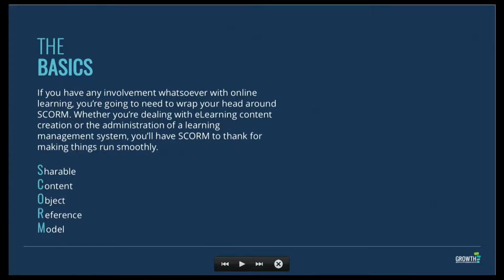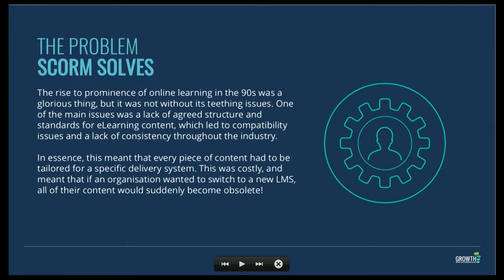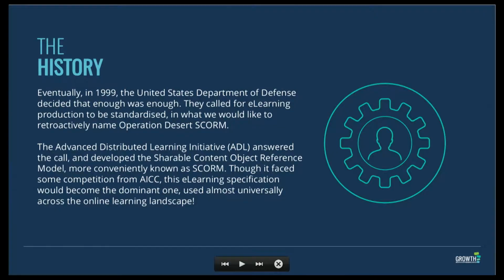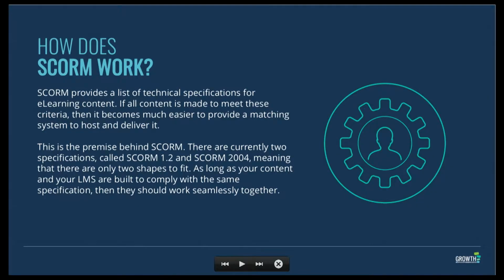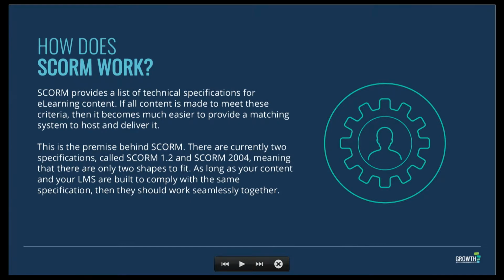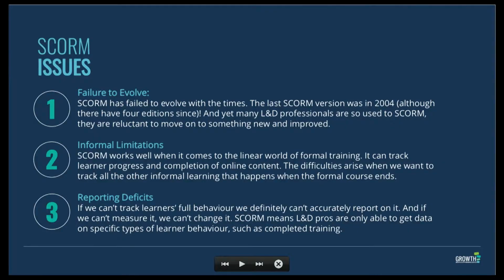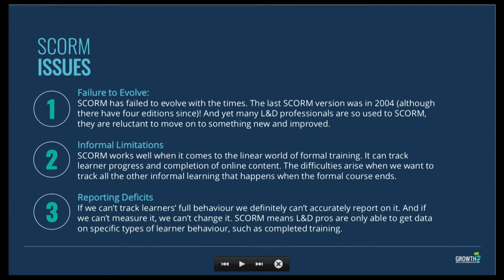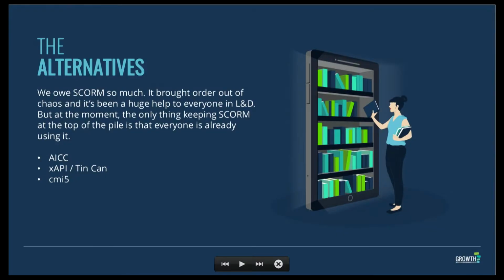What is SCORM?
Whether you’re dealing with eLearning content creation or the administration of a learning management system, you’ll have SCORM to thank for making things run smoothly.